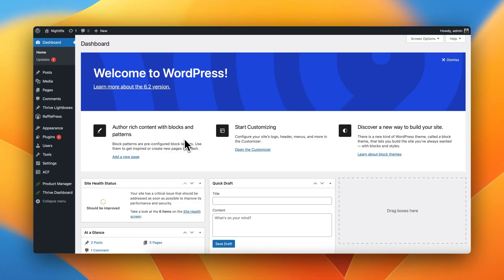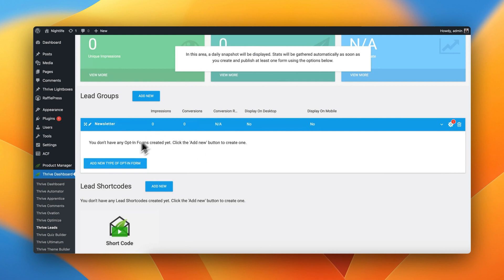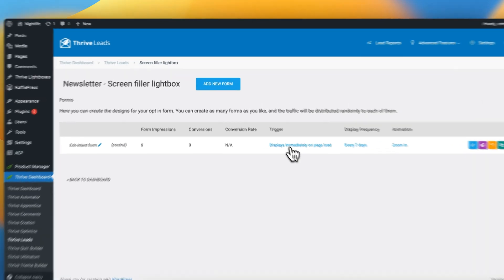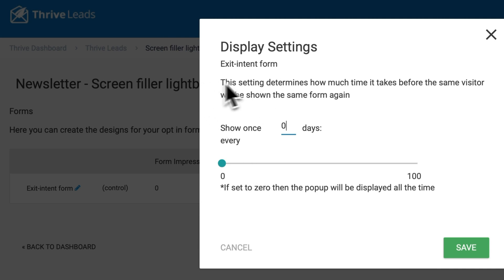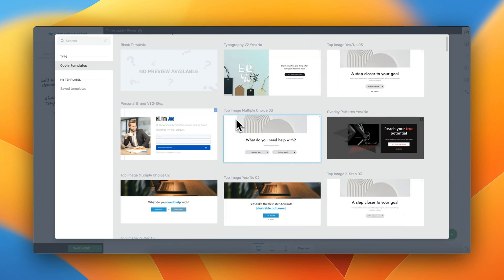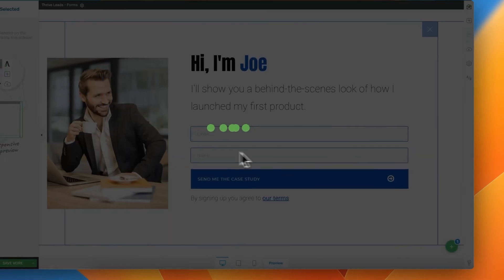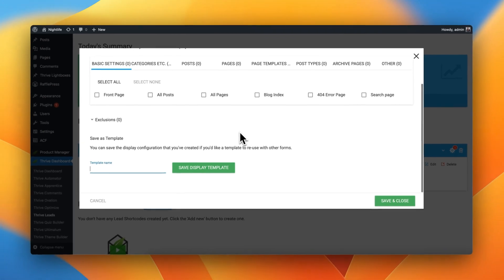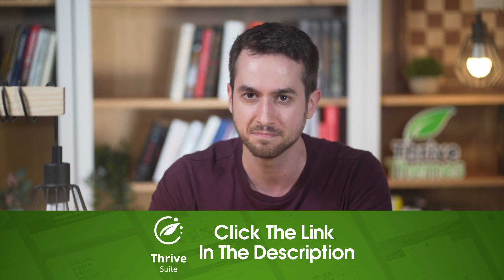How to Create an Exit Intent Popup for Your WordPress Website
In this video, we'll show you how to create an exit intent popup for your WordPress website. Exit-intent popups are an effective way to convert visitors who are about to leave your site. We'll walk you through creating an exit-intent popup, from choosing the right tool to designing the popup and setting it up on your WordPress site. We'll also share best practices and tips for creating effective exit-intent popups. By the end of the video, you can create your own exit-intent popup and improve your website's conversion rates.

Time Stamps
00:00 Introduction
00:10 What You Need for This Tutorial
00:35 Create a Lead Group
01:36 Create Exit Intent Popup
04:23 Edit the Design
06:30 Targeting Options